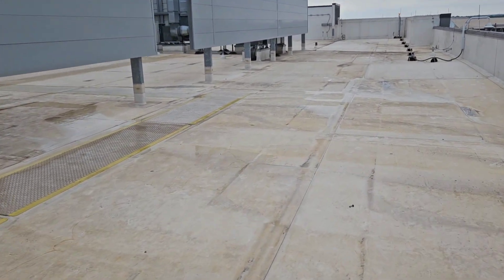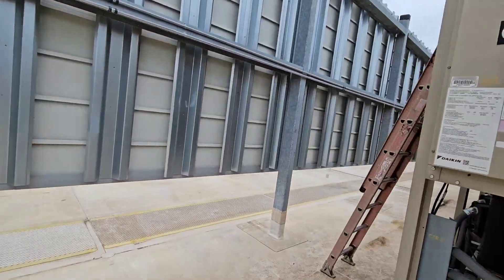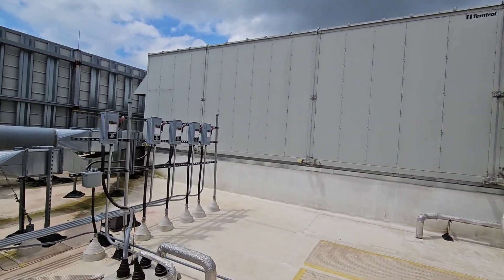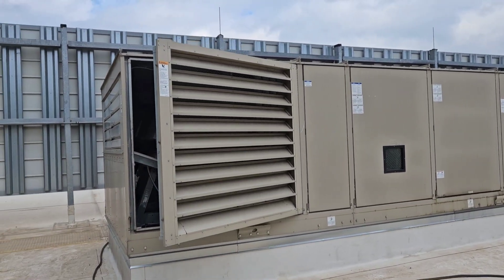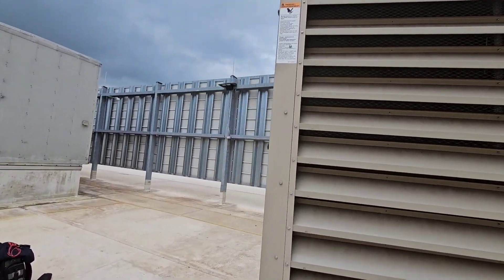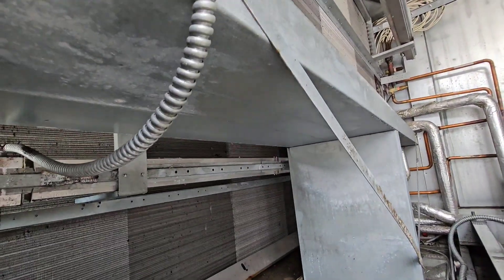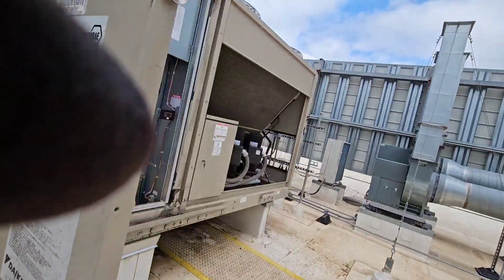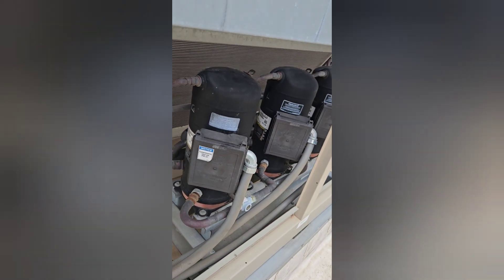Another day in HVACland. Working on a 200 ton AHU, (2)100 ton condensers and a 68 ton AHU.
Just another day. working on some rooftop equipment. 200 ton AHU, (2) 100 ton condensers and a 68 ton AHU. there was already a compressor on each condenser that is shorted to ground. in the end of the video you can hear that it sounds like 2 more are on their way to going bye bye.